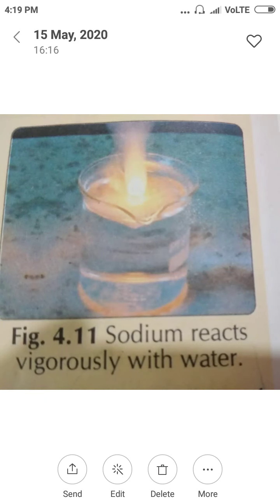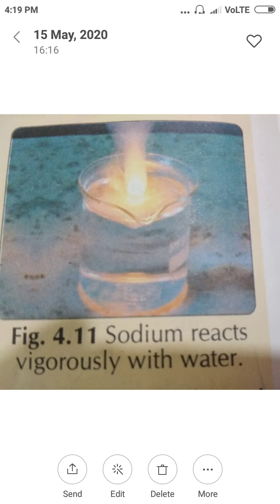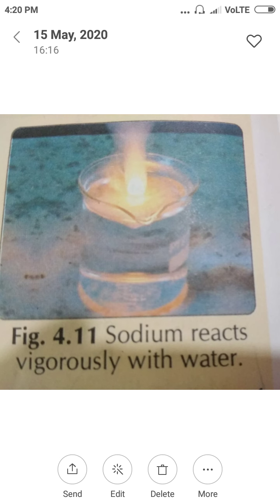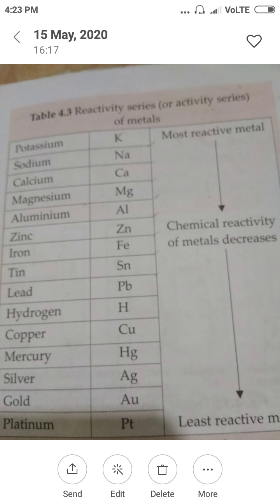Reactivity series of metals